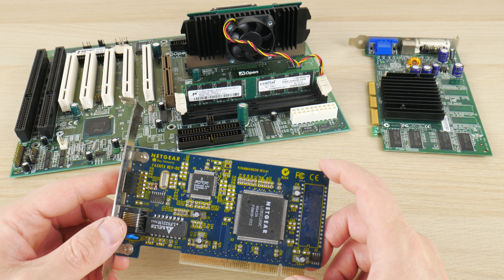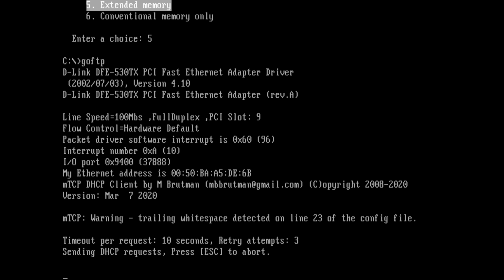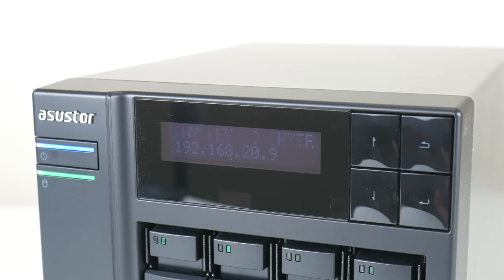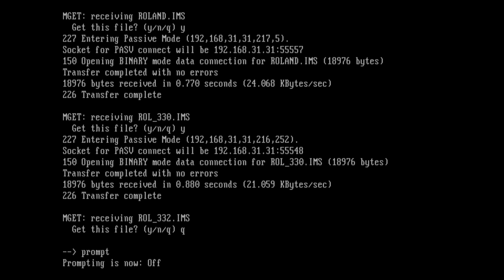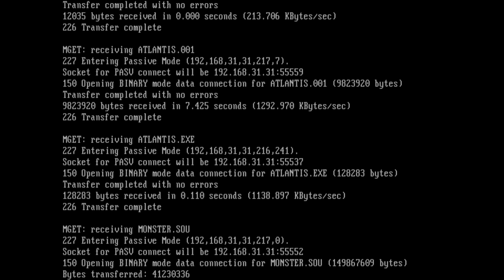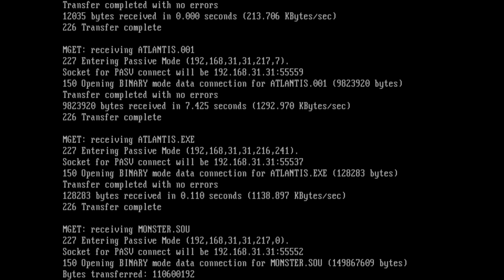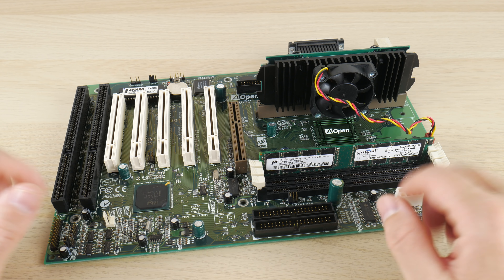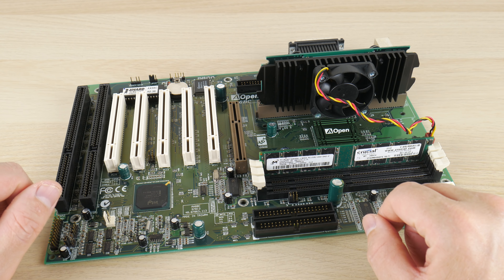200 TB in MS-DOS? Accessing ASUSTOR NAS from 40 Year Old Operating System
I started working on this video over year ago! When trying to connect to a NAS from MS-DOS we ran into a huge roadblock. But Marco from ASUSTOR and Michael Brutman, creator of mTCP, helped come up with a workaround!

So if you want to access 200TB of data from MS-DOS, well now you can do that.